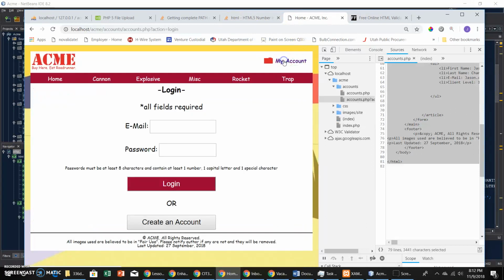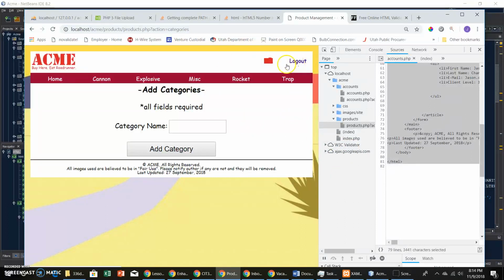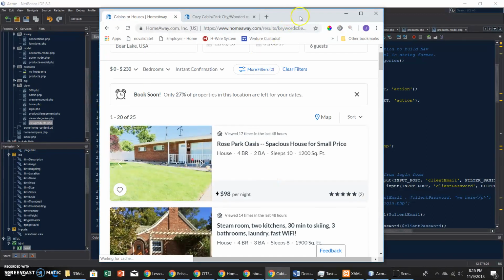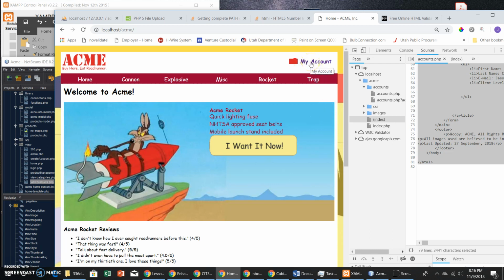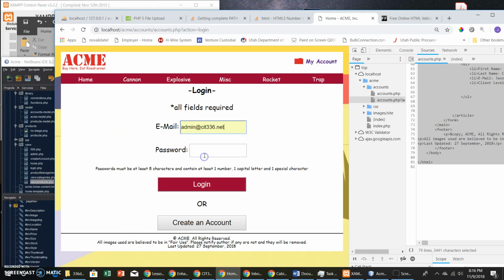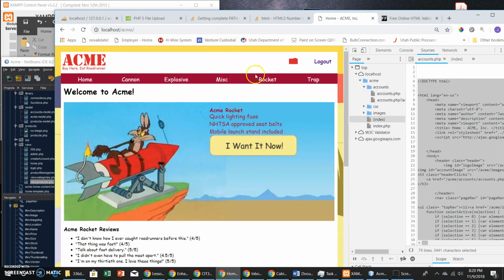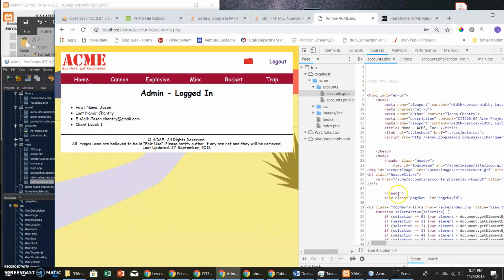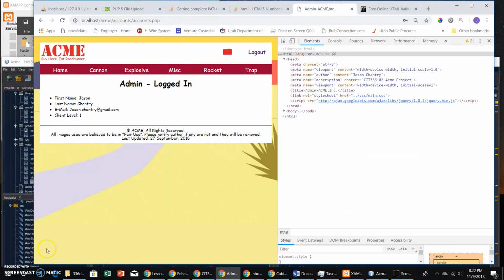Jason Chantry Enhancement 6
CIT336:02